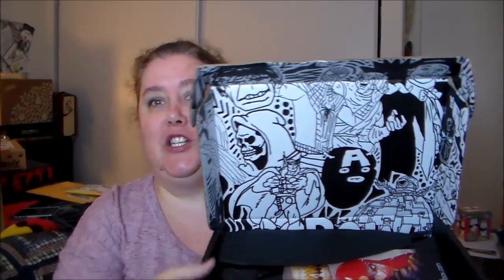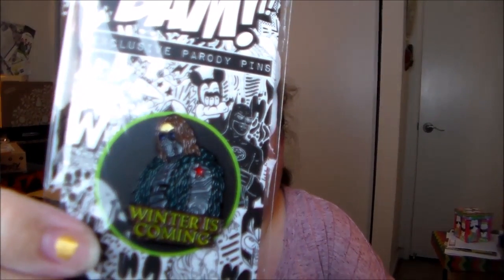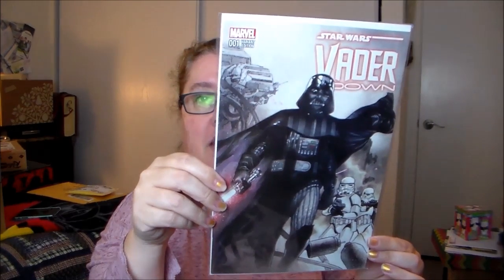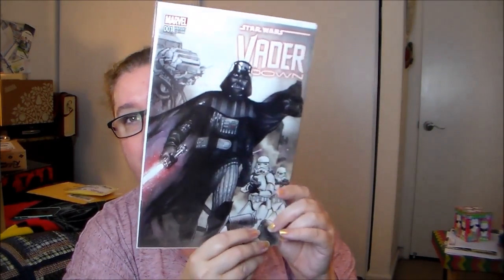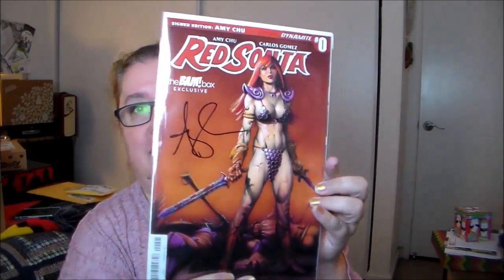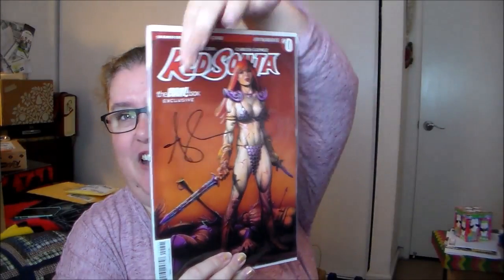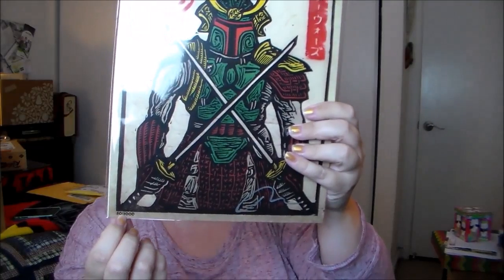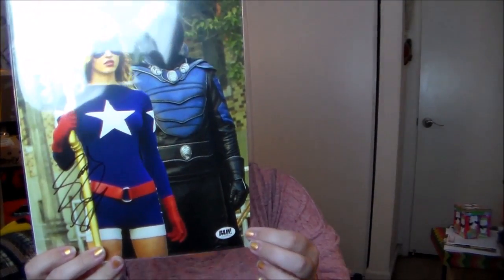BAM December 2016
LEGENDS is the theme, and I know of a Red Sonja and a Star Wars item...what else is in the box?